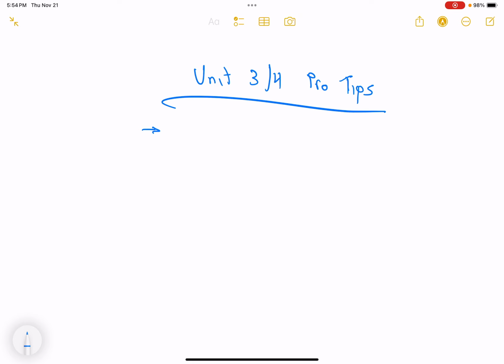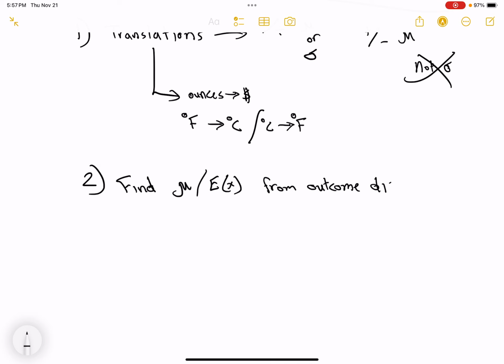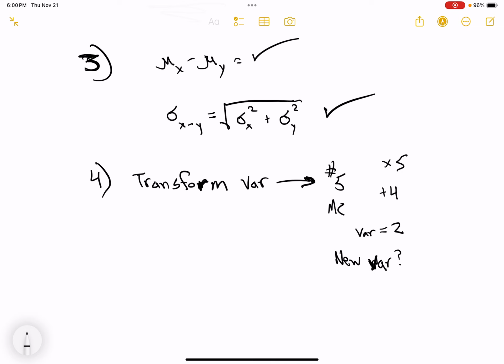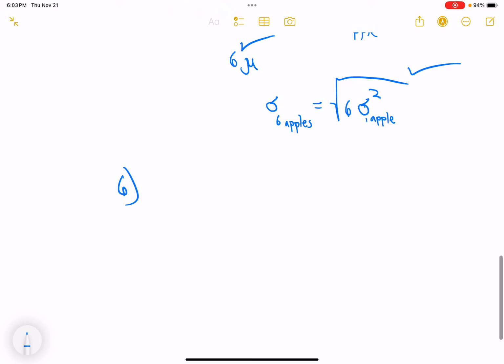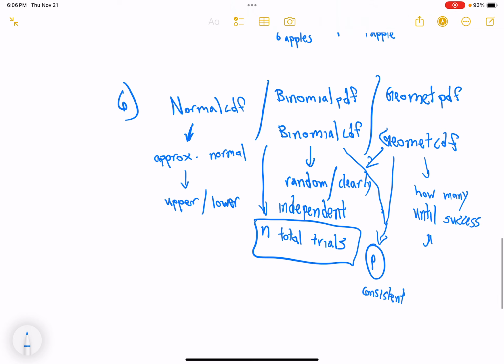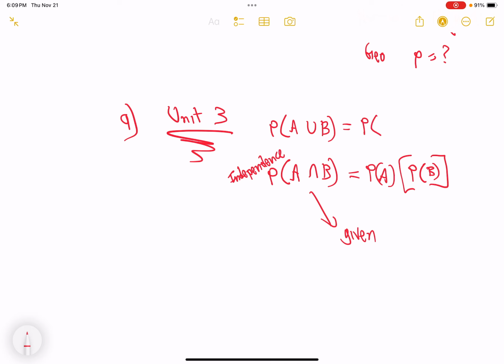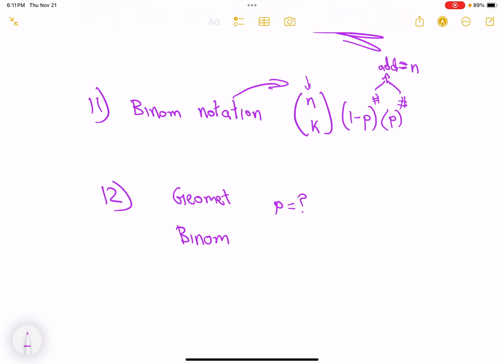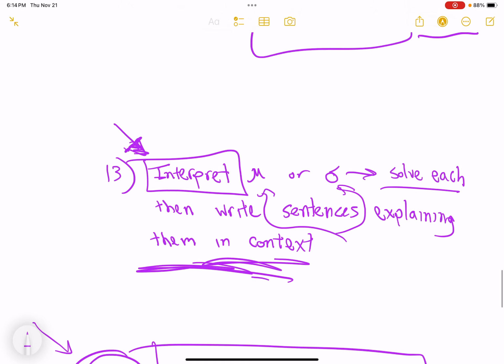Unit 3+4 Pro tips